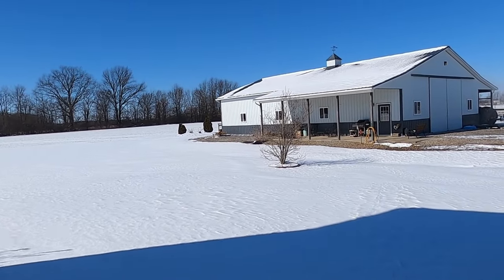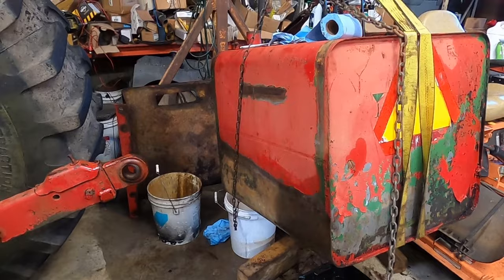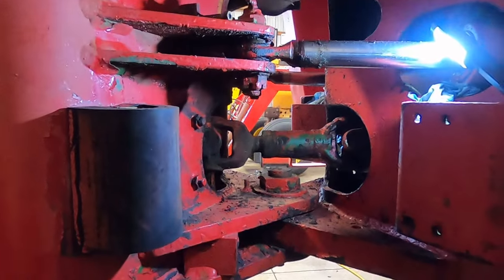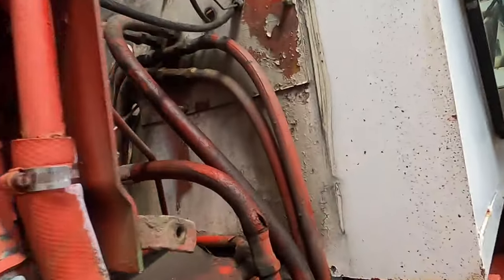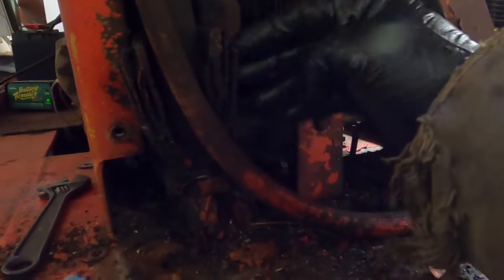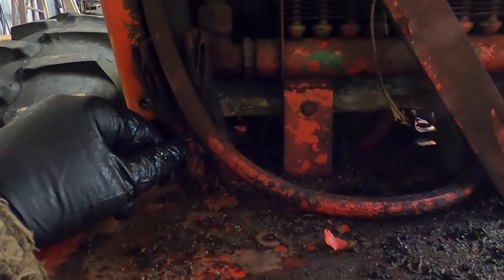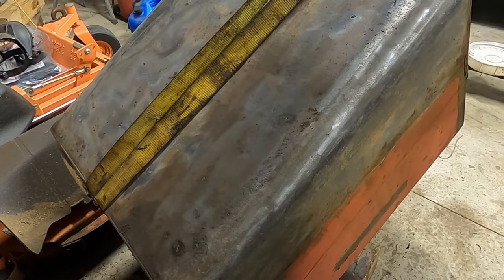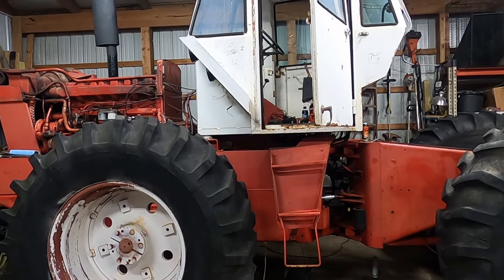Rough Day Working On The Minneapolis Moline A4T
I had a rough day working on the A4T. Some days everything seems to work against you. and today was that day. Seemed like nothing went right, and everything fought me. One thing is for sure... I love my Moline's! It's all part of the passion. I hope you enjoy the video.